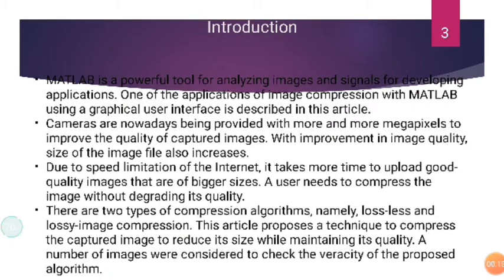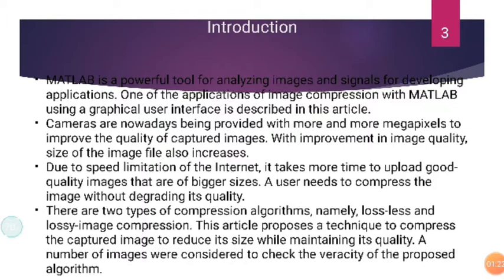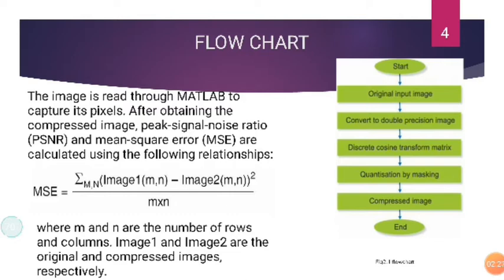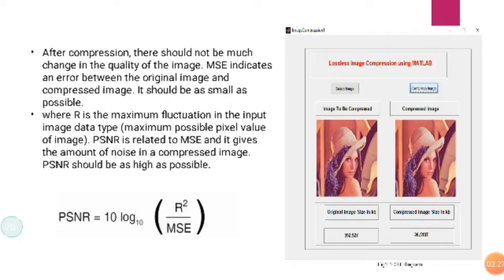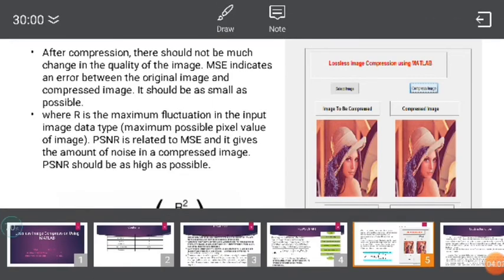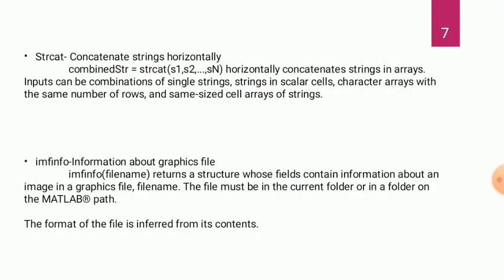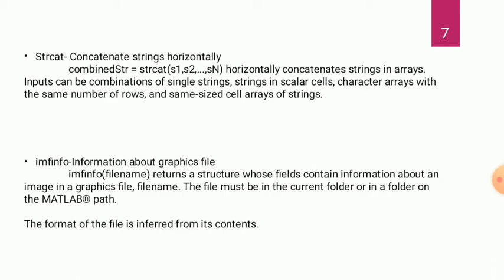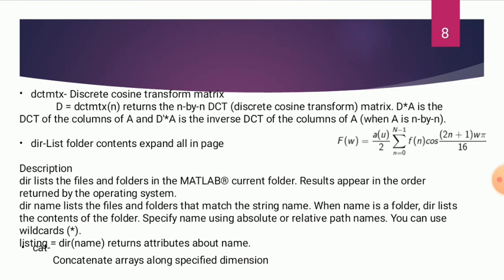Lossless image compression using matlab